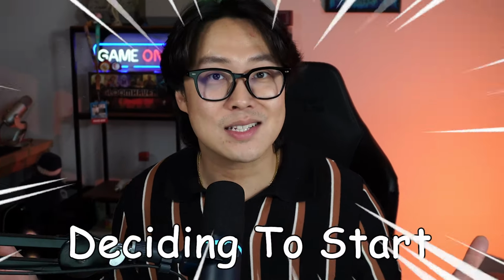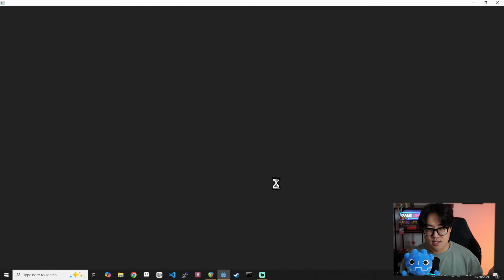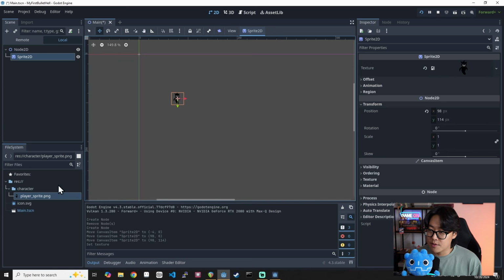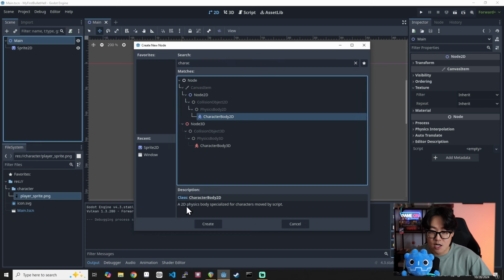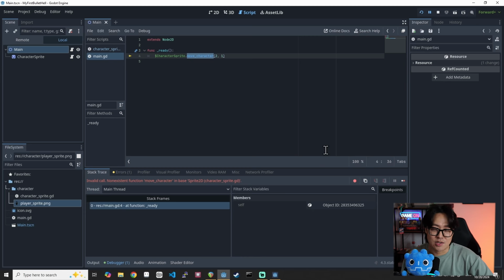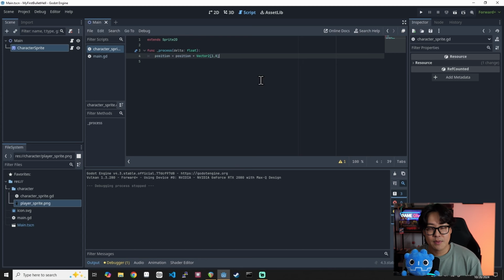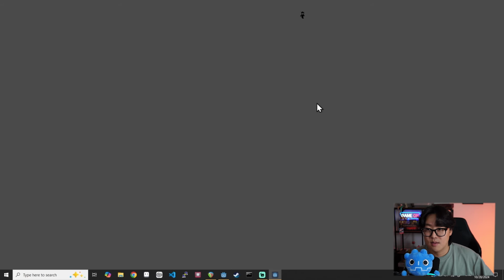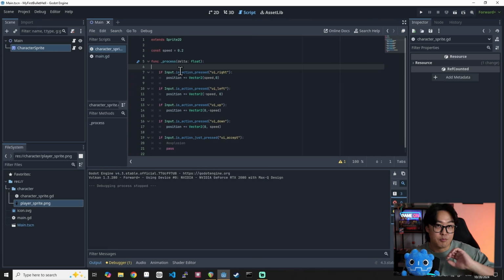How to Start Making Games with No Experience (Godot Tutorial)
a Game Programming & Development degree.

This is a Tutorial for TOTAL BEGINNERs unlike anything else out there.
Instead of copying and following without understanding, you will see the thought process and real problem that you can run into and how to solve it.

I intend to upload all my years of experience and intuition, so that anyone who is interested in making a game can succeed!

00:00 intro
01:05 sponsored message
02:47 tutorial begins! (what to expect)
07:00 creating a project
10:22 Building blocks of engine
13:22 Putting down character image
22:00 Let's do things the wrong way (which is good)
24:30 Your First Code
32:15 Learn to check/test your game
36:00 Make it Move!
48:00 Customizing Key Input
52:10 It works! Good Work!